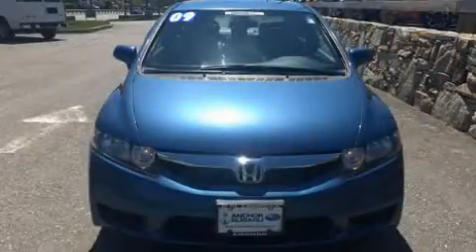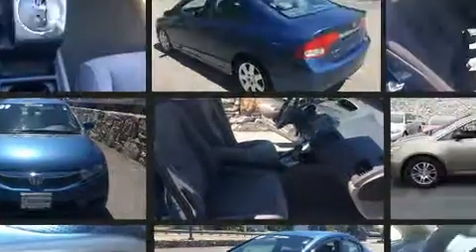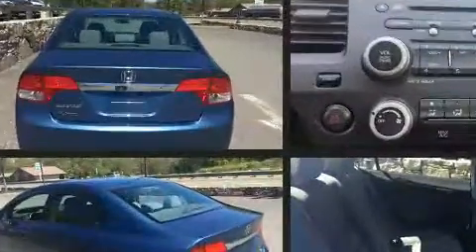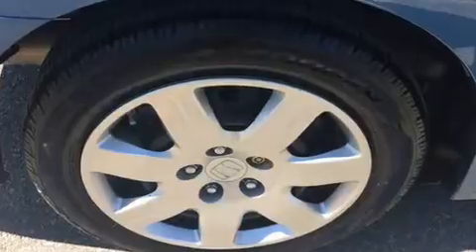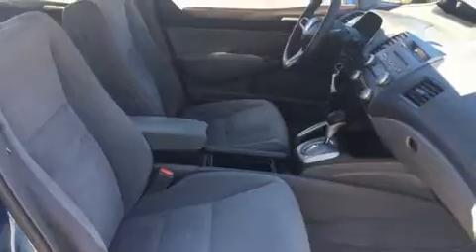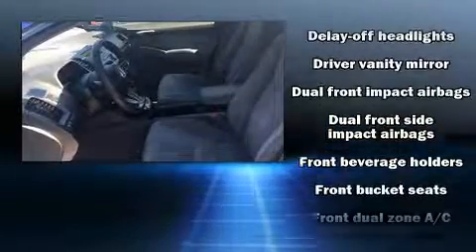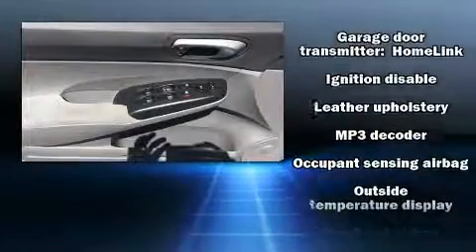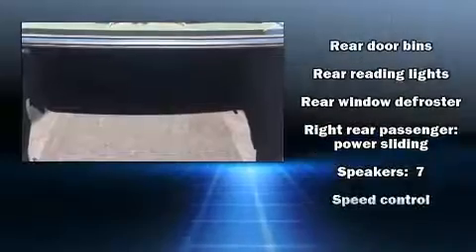2011 Honda Odyssey EX-L in North Smithfield, RI 02896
Anchor Nissan
1041 Eddie Dowling Highway

Get excited about the 2011 Honda Odyssey. With fewer than 35,000 miles on the odometer, this vehicle rocks its class with 6-cylinder efficiency and distinctive styling! It features an automatic transmission, front-wheel drive, and a 3.5 liter 6 cylinder engine. Top features include remote keyless entry, leather upholstery, power trunk closing assist, delay-off headlights, a power liftgate, cruise control, removable floor console, and power front seats. Storage solutions are integrated throughout the interior, demonstrating thoughtful attention to detail. For drivers who enjoy the natural environment, a power moon roof allows an infusion of fresh air. You and your passengers will enjoy the stereo system, which includes a CD player with MP3 capability, steering wheel mounted audio controls, and 7 speakers, providing excellent sound throughout the cabin. Honda also prioritized safety and security with features such as: dual front impact airbags with occupant sensing airbag, head curtain airbags, traction control, brake assist, anti-whiplash front head restraints, a panic alarm, and 4 wheel disc brakes with ABS. For added security, dynamic Stability Control supplements the drivetrain. Our experienced sales staff is eager to share its knowledge and enthusiasm with you. They'll work with you to find the right vehicle at a price you can afford. Stop by our dealership or give us a call for more information.